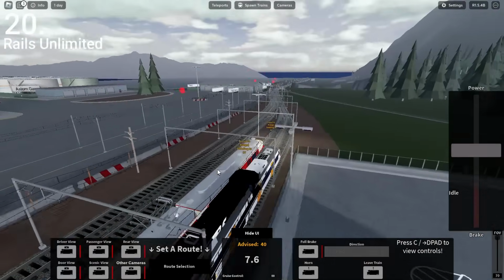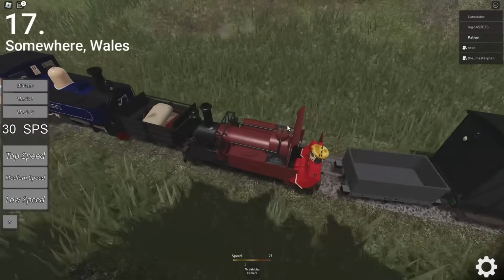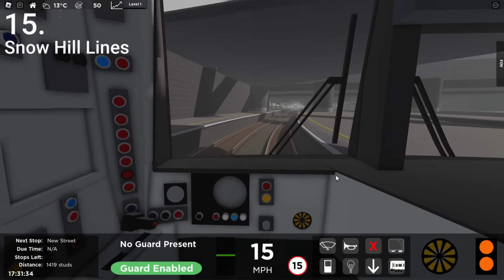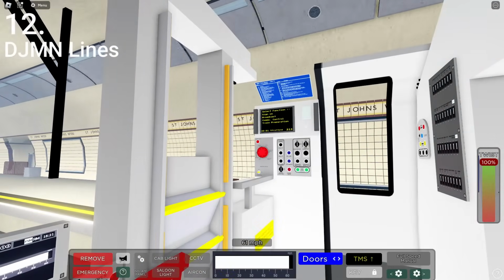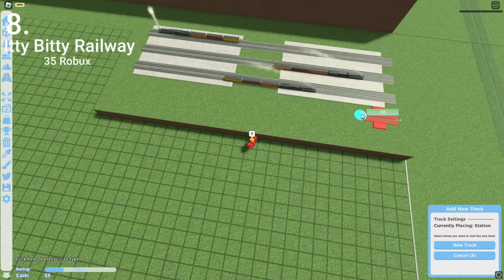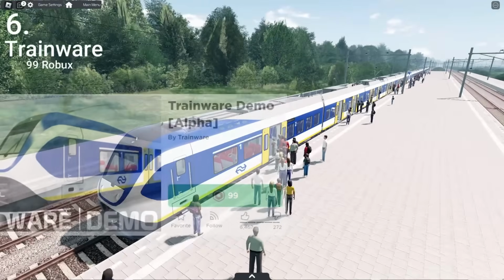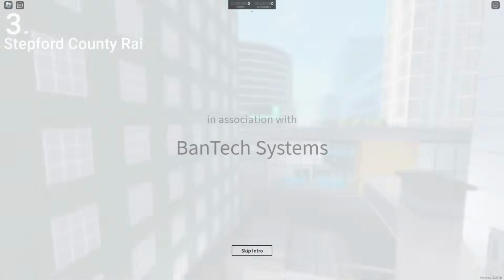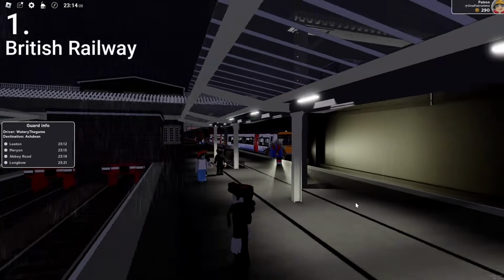Top 20 Roblox Train Simulators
Choo Choo! 🚂
Do you guys agree with me?
What do guys think should be higher/lower?
Lots of honourable mentions this year that were super close but just didn’t make it for one way or the other:
- Mind the Gap
- Steam Era
- Romney, Hythe and Dymchurch Railway
- Trains: Canyon
- Trains: Island
- Hyperloop Simulator
- Tateland Railway
- SRI Terminal
- Just a Train Track Test because I like Trains
Super close competition and I can’t wait to see how things look next year!
0:00 Intro
Rails Unlimited
PTA Subway: Callaghan & Madison
Sodor Simulator
Somewhere, Wales
Rails of D.G County
Snow Hill Lines
Metra Train Sim
Train Sim
DJMN Lines
Whitecoast City Railway
Terminal Railways
MBTA Providence Line Train Simulator
Itty Bitty Railway
Rail Sim Universe Pre-Release
Trainware
Grand Continental Railways
Steam & Steel
Stepford County Railway
Streamlined
British Railway
Outro